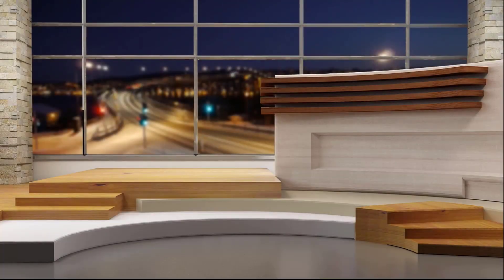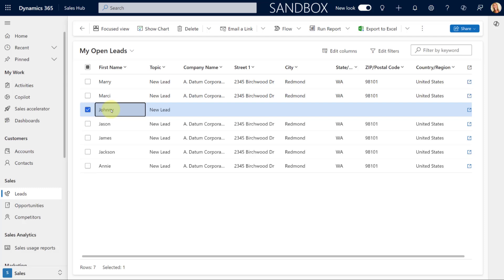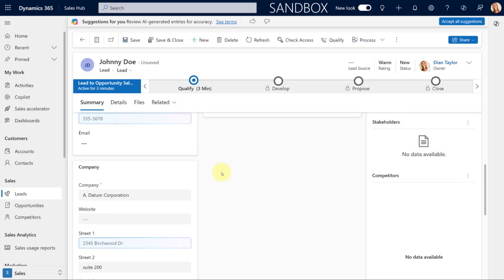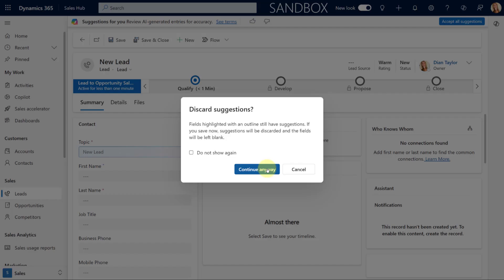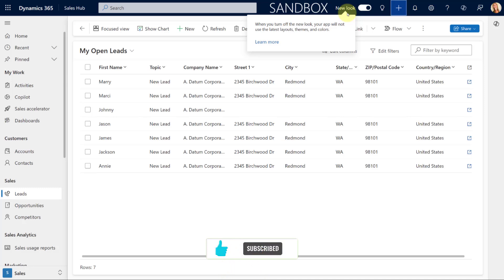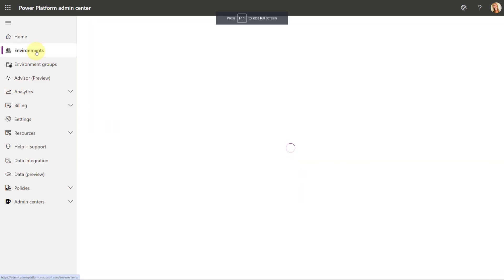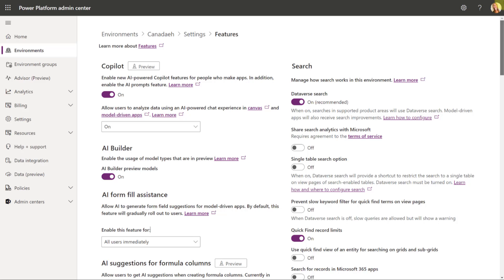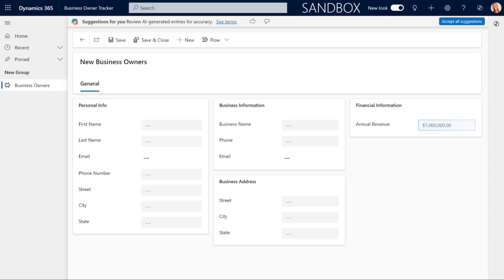Copilot Assistance for Form Fill in Model-Driven Apps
Ever wanted your model driven app to help populate data in a form? Learn all about this new feature that is no generally available!